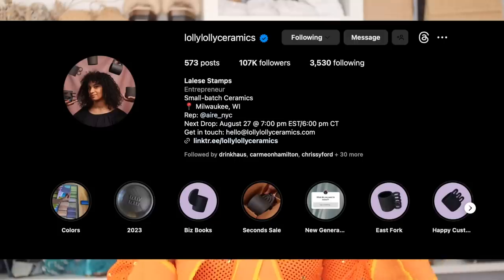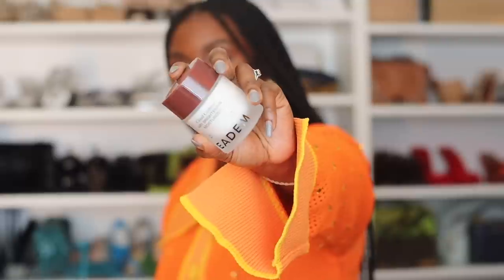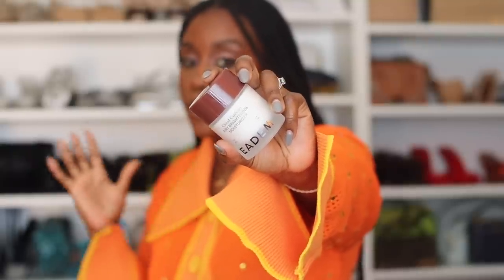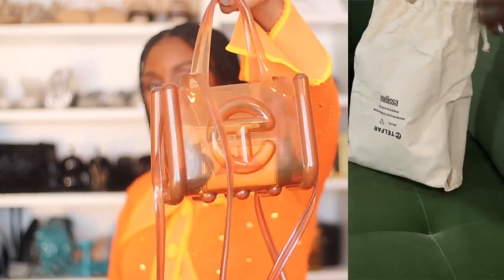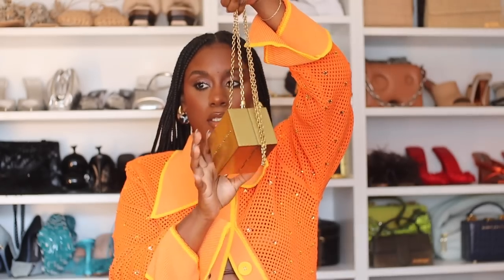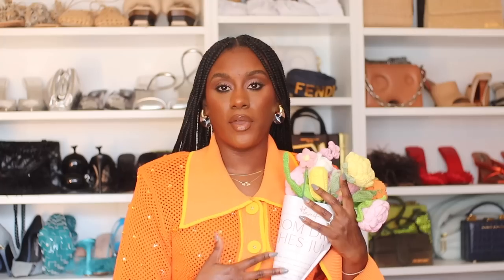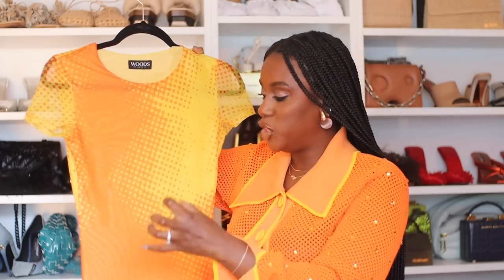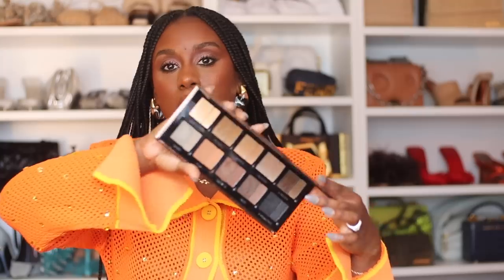End of Summer BLACK-OWNED Business Haul | Fashion, Kitchen, Beauty, Accessories & More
I've added so many things from black-owned businesses lately and this one is special because there are brands across various categories. I still have clothing and fashion items to share from Khoi Studies, Hanifa, Brandon Blackwood and Woods by Jordyn. I also added home items from Lolly Lolly Ceramics and skincare from Eadem. There's a sneak peack of the new releases from Danessa Myricks and PAT McGRATH also.